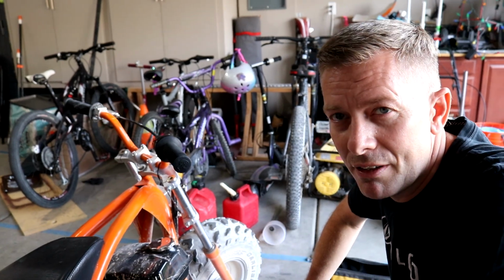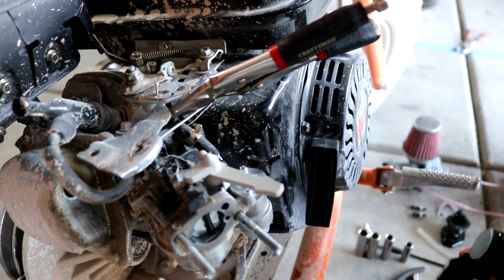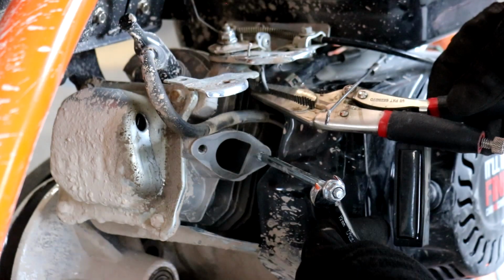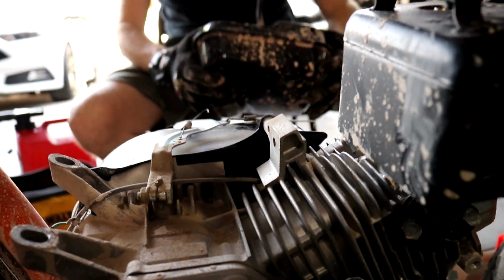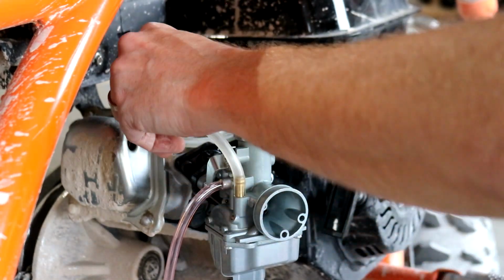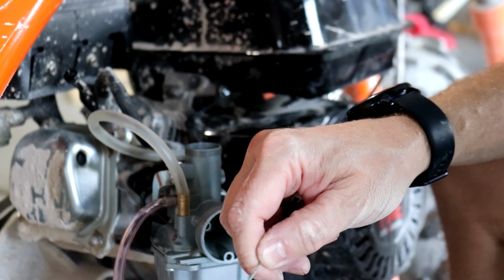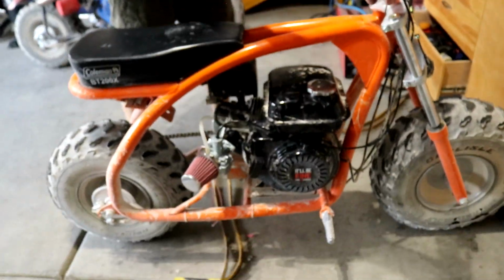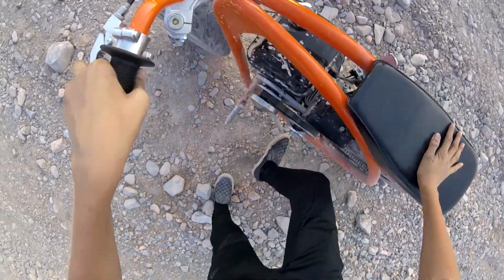22mm Mikuni carburetor install [ best stock carb replacement!]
This Mikuni carburetor is a perfect replacement for the stock throttle setup and will be giving you a lot more power to your engine letting more fuel and air into the head.